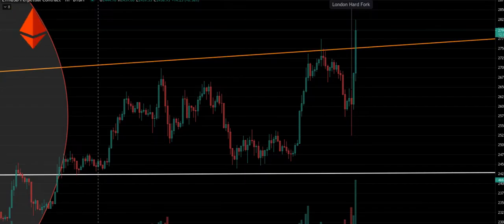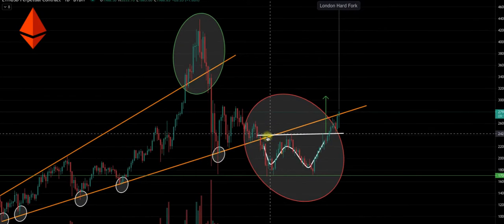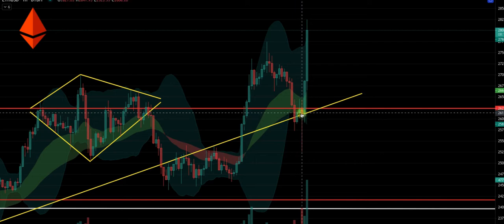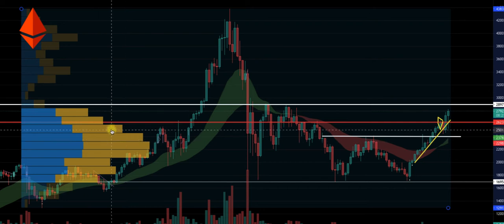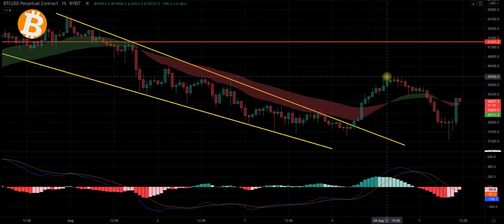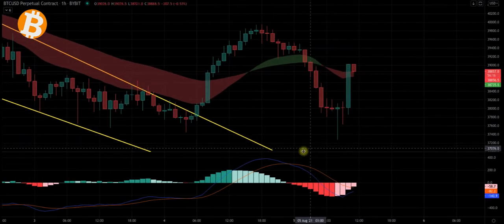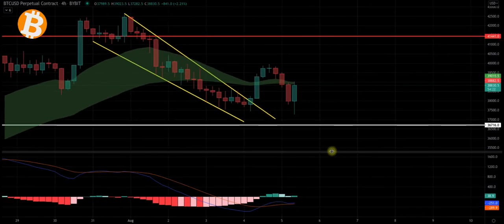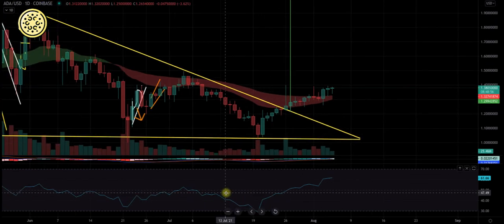Hello, London! Ethereum's Big Upgrade Goes Live!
Ethereum's London Hard Fork, which includes EIP-1559, has finally gone live today. We'll take a look at the impact on Ethereum's price. We'll also check out the charts for Bitcoin and Cardano.